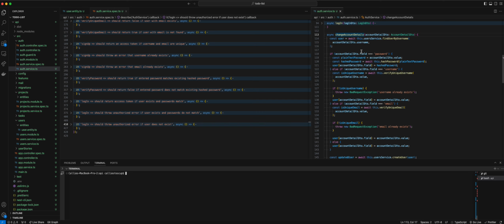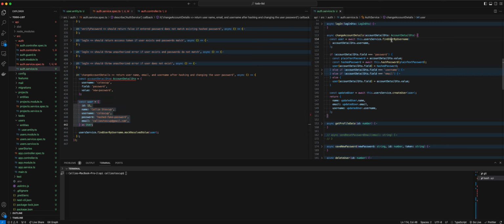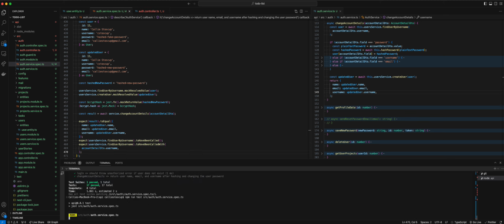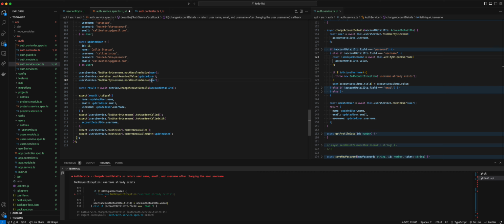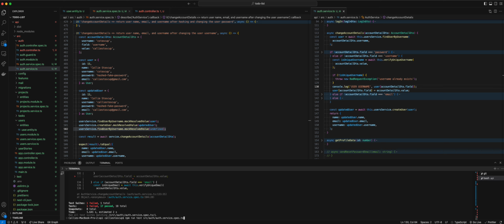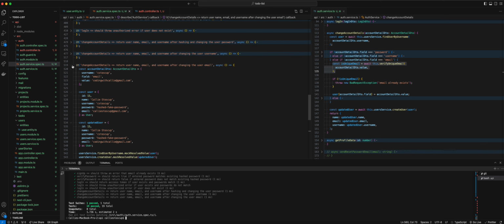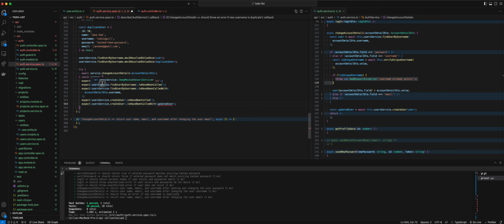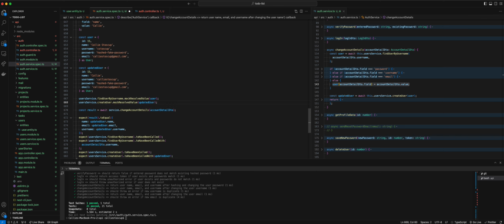Fullstack Portfolio Project: Automated Unit Testing (Part 18)